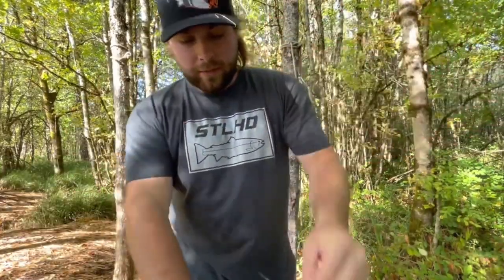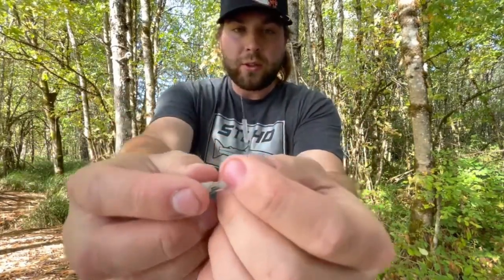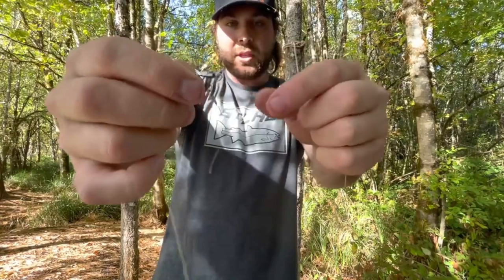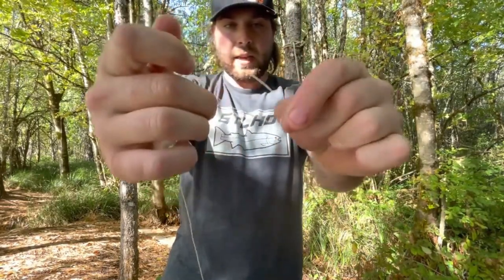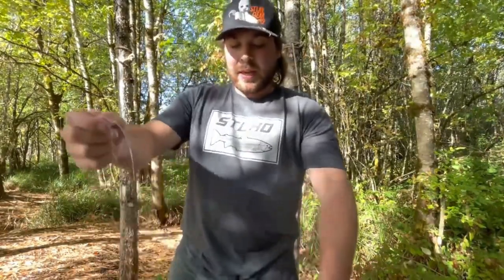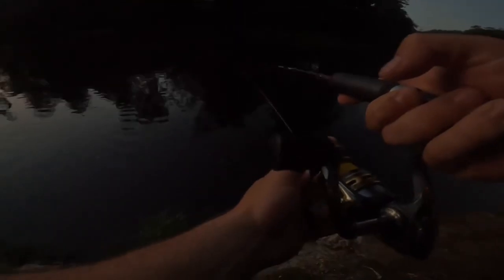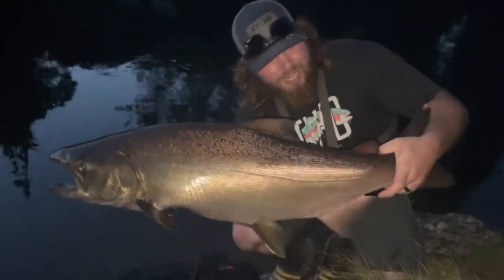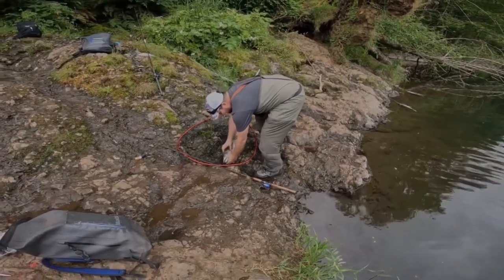My top 3 setups to catch SPRING CHINOOK SALMON (bonus fish catch)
Spring chinook salmon are amazing creatures! They are so prized in the Pacific Northwest. Hopefully you learn something from this educational video!!

Here is where you can get a steelhead slammer lure!

If you want any merch you can go get some here!

Here is where you can get your own Ninja Net

Here is Ninja Net’s Instagram page

Go check out STLHD GEAR they have awesome merch and I love their products, im sure you will too. 👇🔥